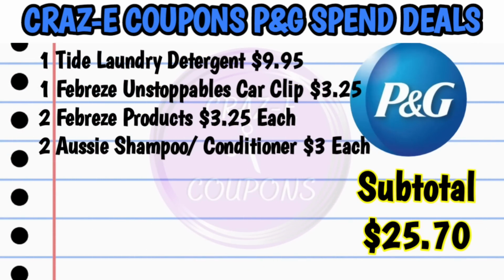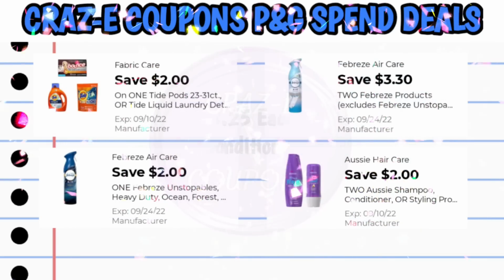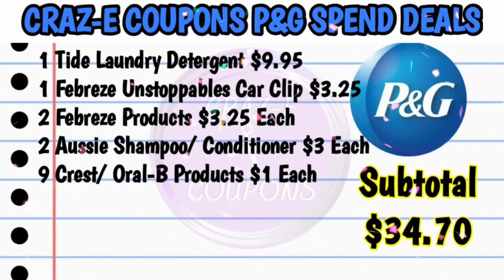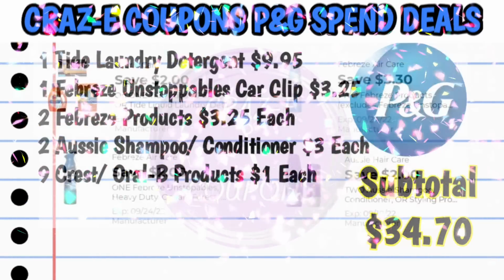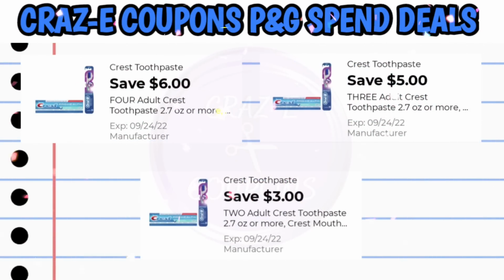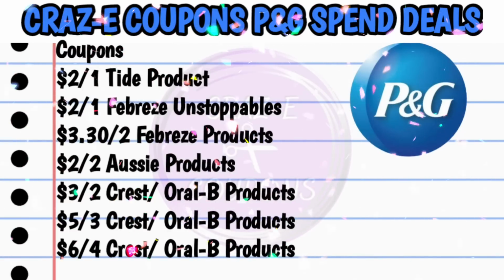🤑P&G DAILY DEALS & GLITCHES🤑DOLLAR GENERAL COUPONING THIS WEEK 9/4-9/10🤑EXTREME COUPONING🤑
Coupontom.com
Southernsavers.com

•Whole Inserts
Bqsavings.com
SundayCouponInserts.com

Klip2save.com